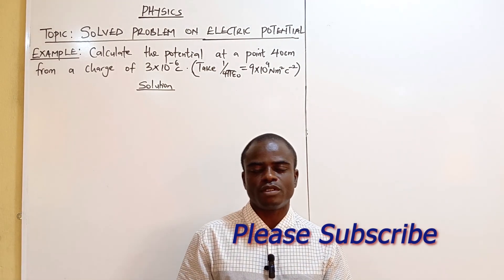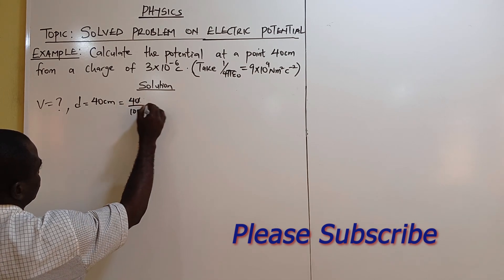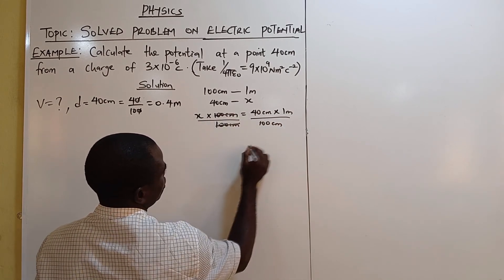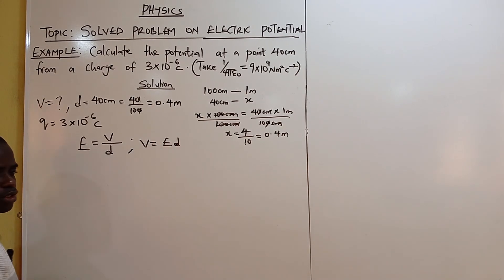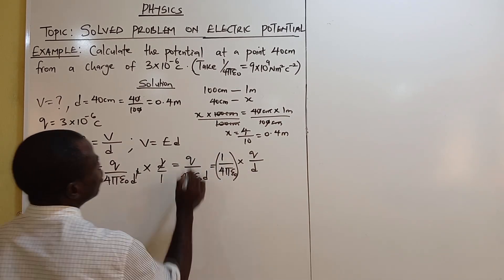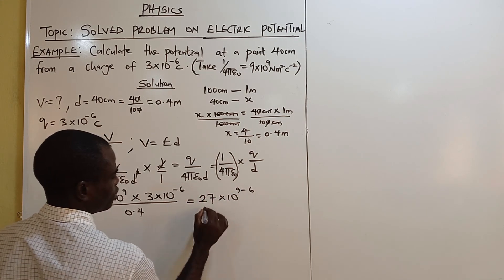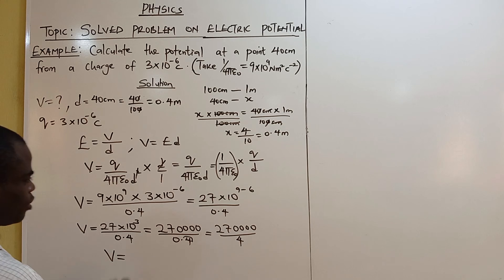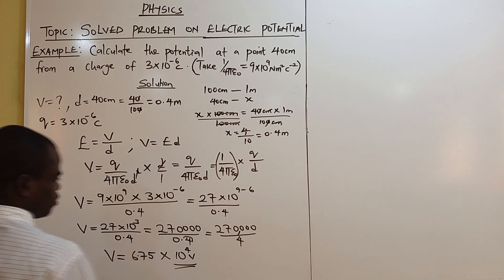Calculation involving electric potential at a point (SS3)